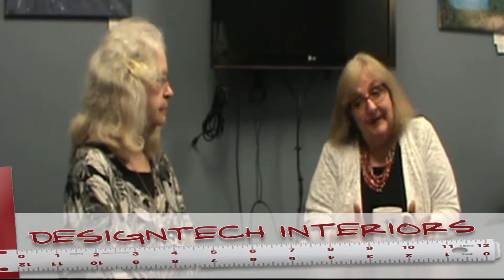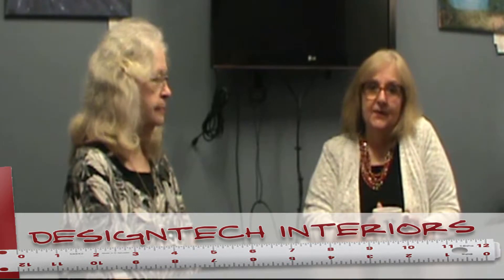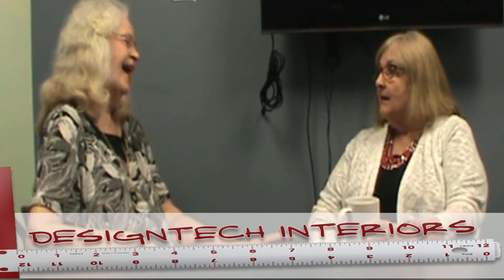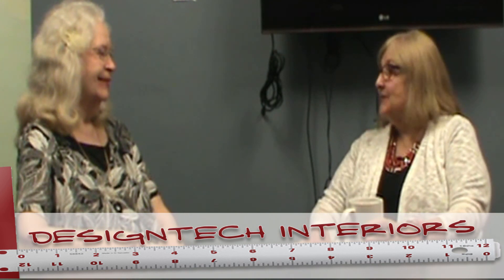Artist of the Week, Judi Tussey | Designtech Interiors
"When I was little, my mom gave paints and paper to my sister and me to give us a quiet project because my dad worked at night and slept in the daytime."
- Judi Tussey (as she remembers how she started painting)

At age five, she drew pictures to send to relatives to share what she thought was pretty or interesting. When people ask her why she paints, she says, "Because I want to share something beautiful, exactly as I see it."

Over the years, she's been fascinated with painting animals, the Lake Michigan shoreline and beautiful scenery, usually using acrylics as her medium. She made Hopi Indiana style pottery for several years in the 90s.

Tussey attended the Art Institute of Chicago and has never stopped painting through the years of raising her children and taking care of her elderly parents.

"Painting is so much a part of my life, I cannot imagine not doing it!" concludes Judi.

Judi's Art Education includes:
Art Institute of Chicago
Purdue Calumet
South Shore Arts

Judi's Gallery Representation includes:
18 Artists
South Shore Arts Gift Shop - for over 30 years
Chesterton Art Gallery
119th Street Artists
Lake Street Gallery
Paul Henry's Art Gallery

Each week, Phylis Butler Mamula will feature another local from Northwest Indiana (aka "The Region") and share it on her

If you are a local artist and would like to be featured, please call Phylis at or email her at .